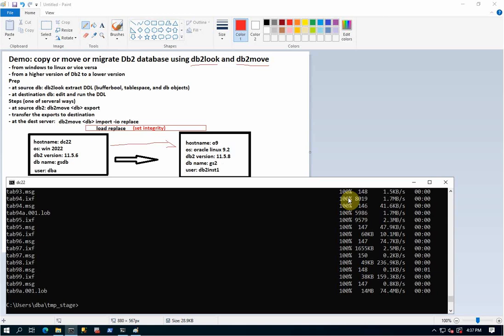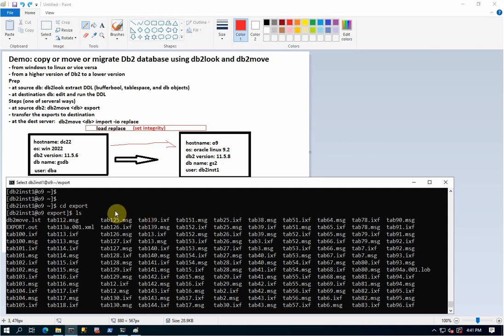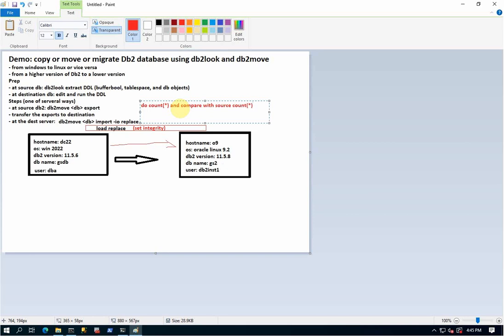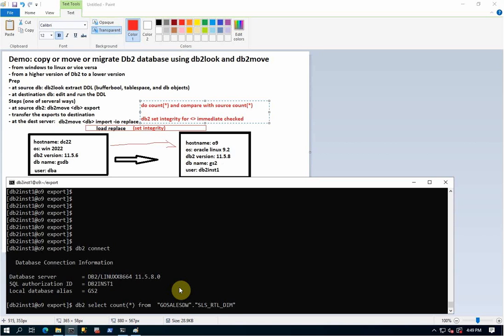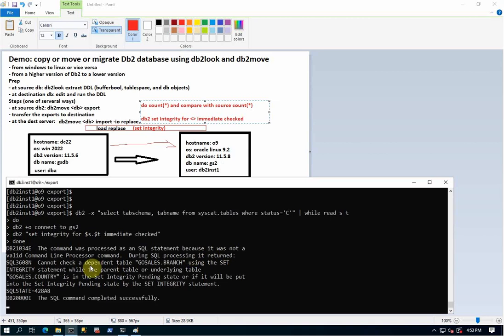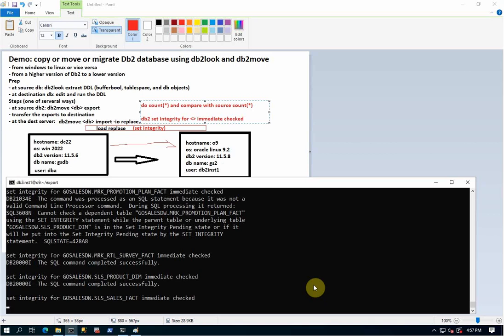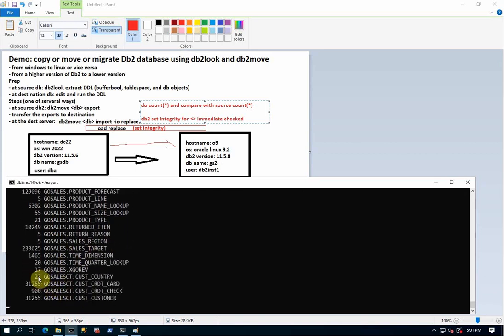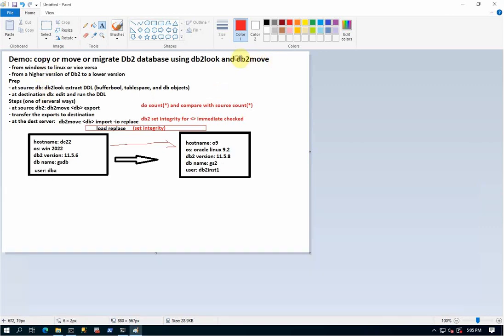Demo: (Part 2) Copy or move or migration a Db2 database using db2look and db2move